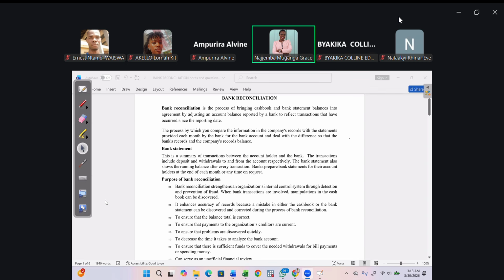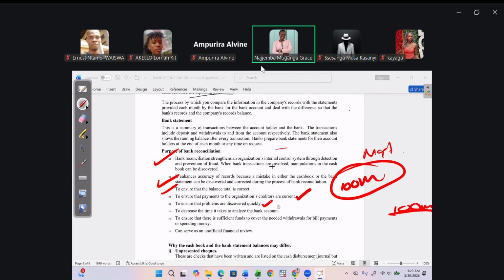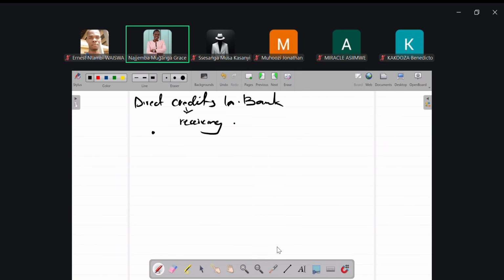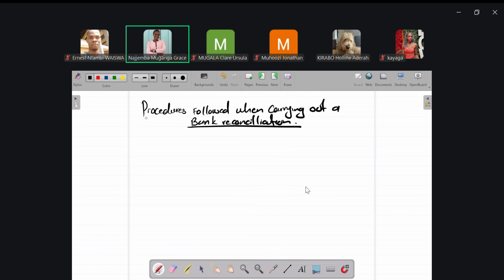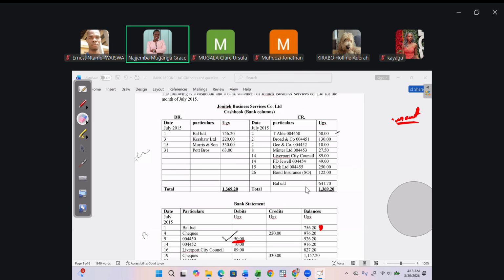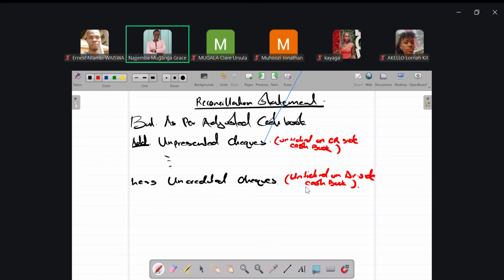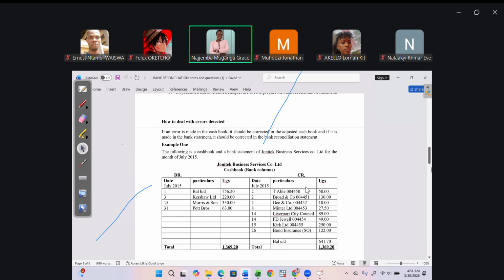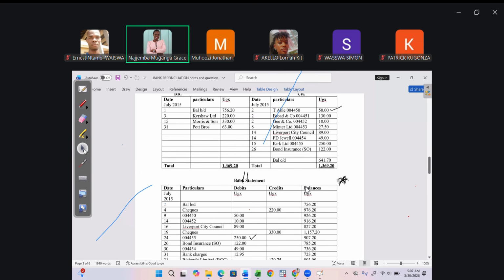30 MARCH 2025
F.ACCOUNTING LECTURER BY MRS.GRACE
TOPIC: BANK RECONCILLATION